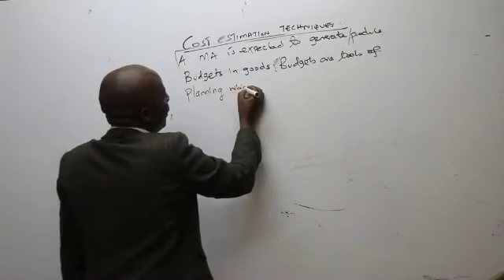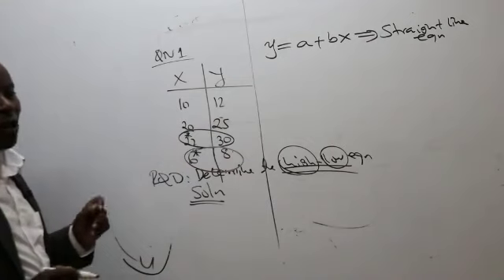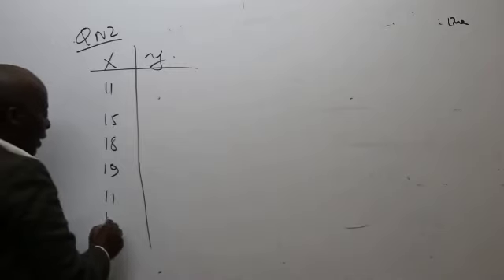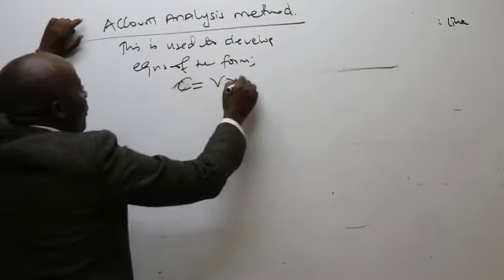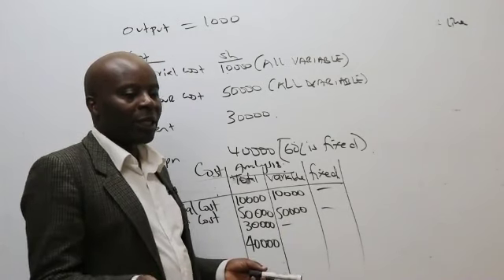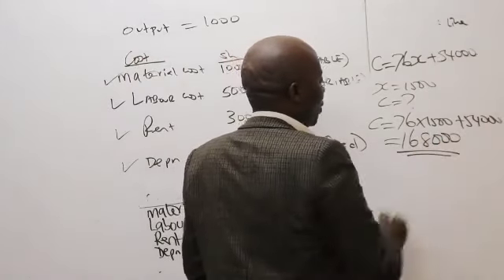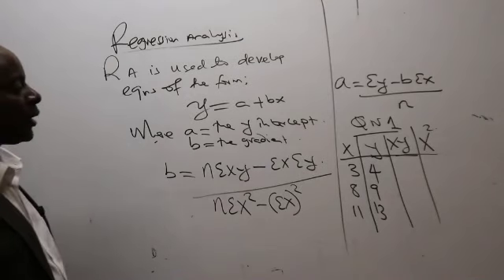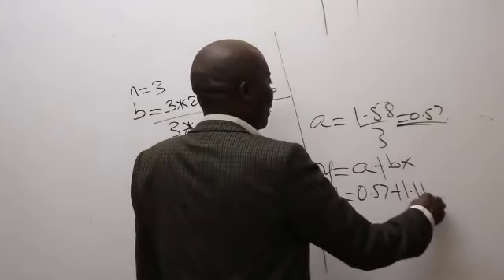Management Accounting :Costing Terms And Concepts